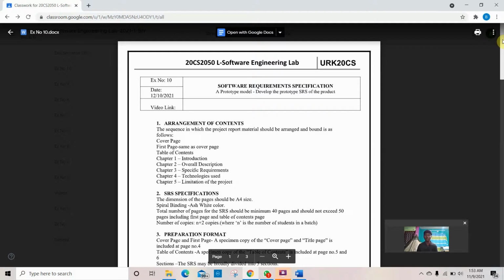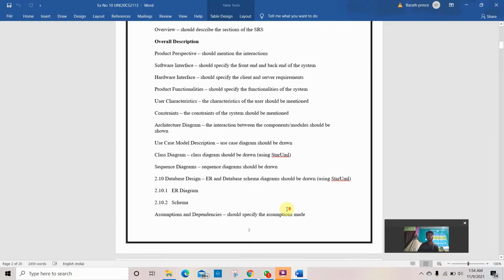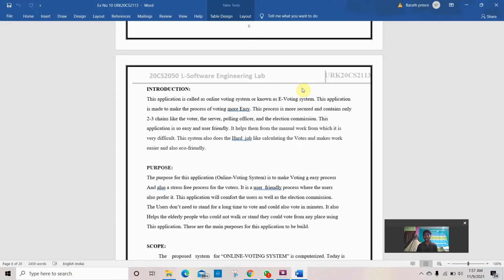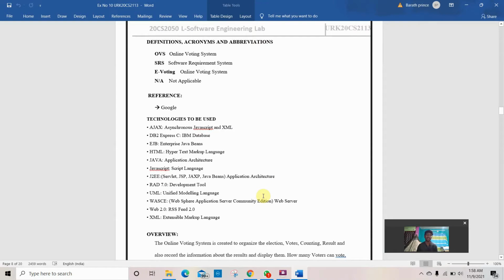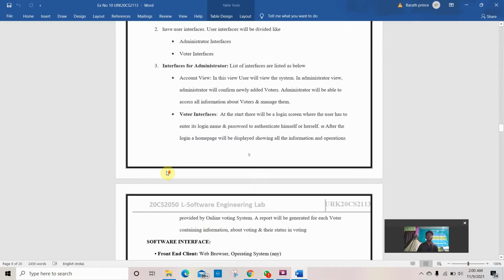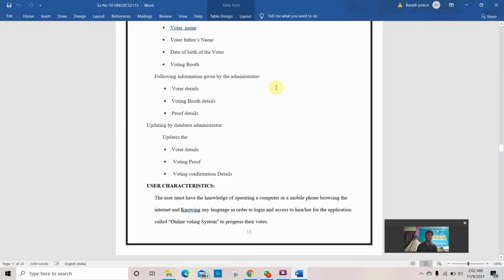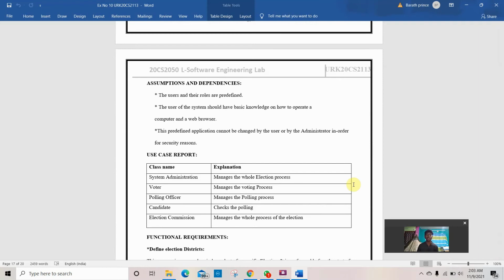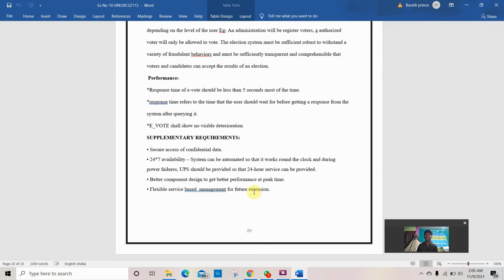SOFTWARE REQUIREMENTS SPECIFICATION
A Prototype model - Develop the prototype SRS of the product